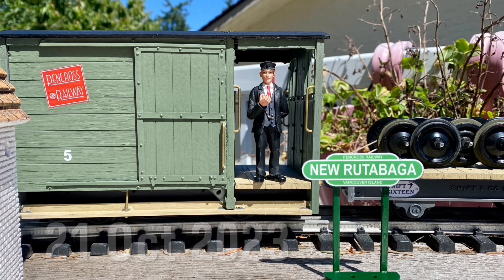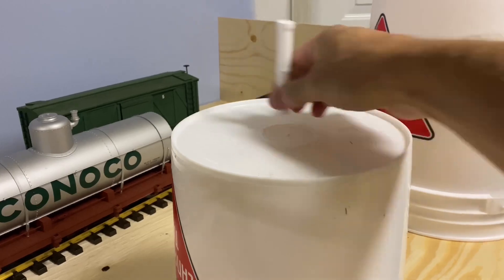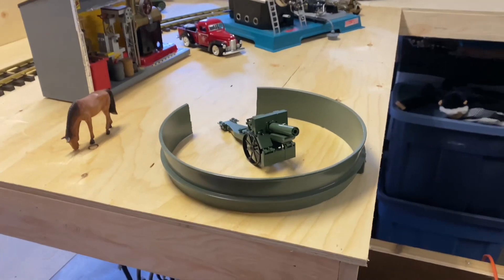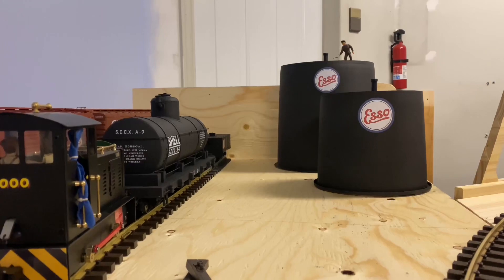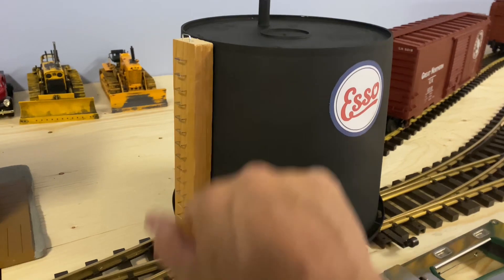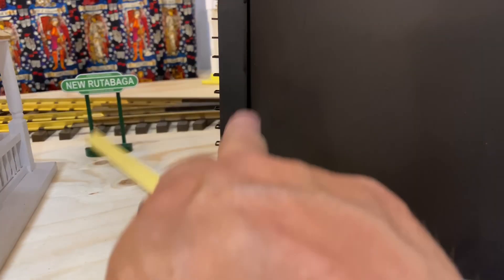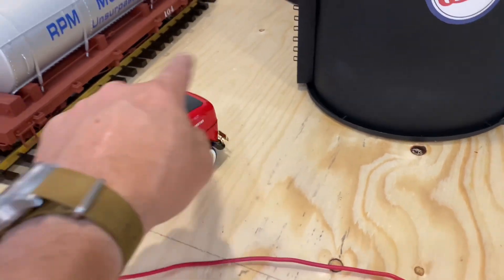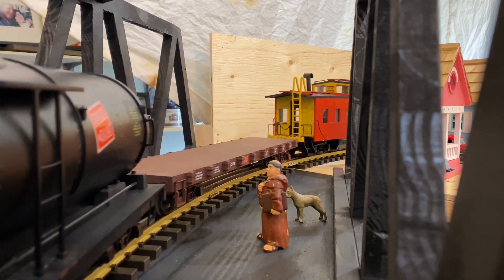Casselman ON: SUPER CHEAP & EASY Large Scale Oil Tanks! (Please like, subscribe, comment & share)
LINKS: ￼

Steve’s channel (Steve does wonders modding Mamods and Roundhouse engines, and has built a wonderful fictional WWI Whippet Mark BB tank and Mark 1 tank)

Dave’s channel (Dave has an excellent Mamod Brunel tutorial vid and is building an excellent SM32 shed layout [where he also runs his Roundhouse Billy])